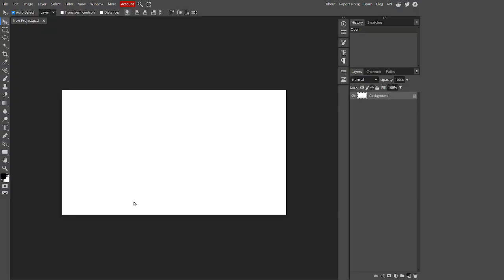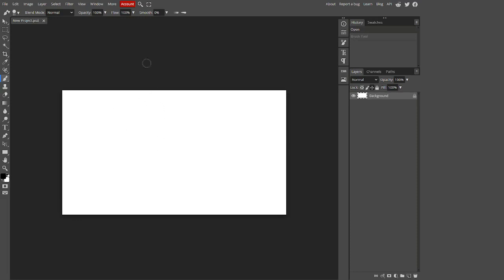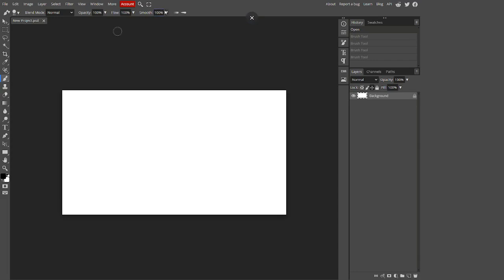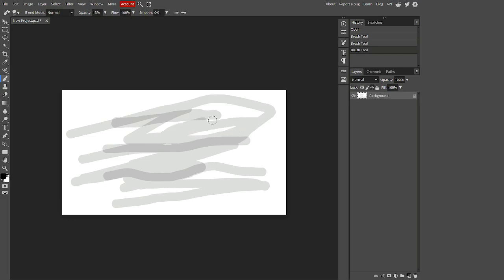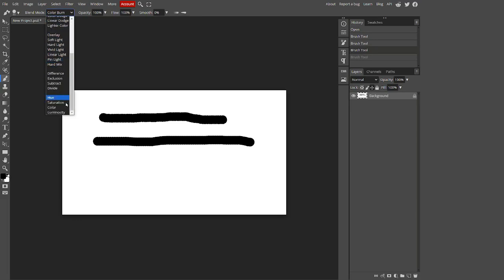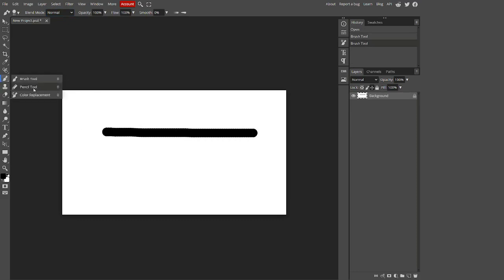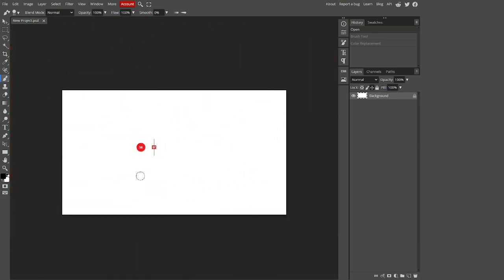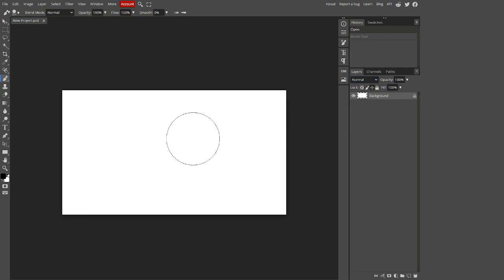How to use the Brush Tool - Photopea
In this video I discuss how to use the brush tool in the free Photoshop alternative Photopea